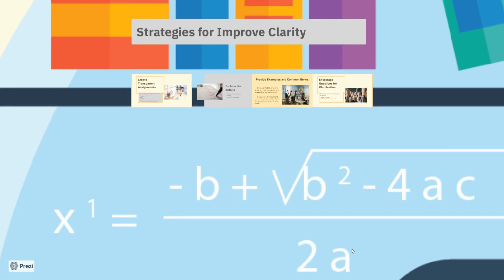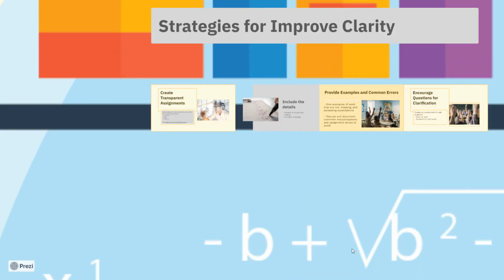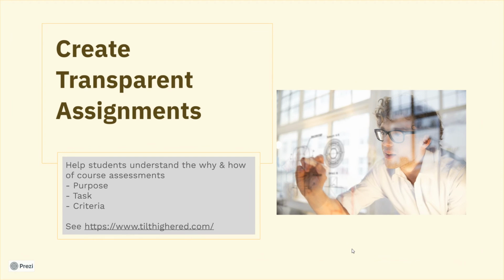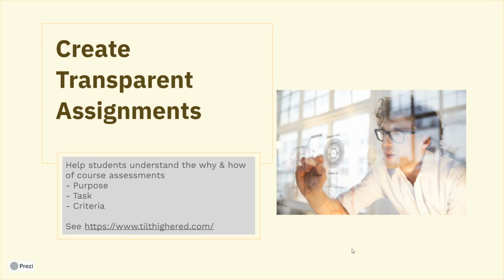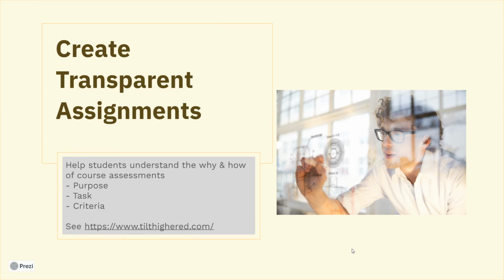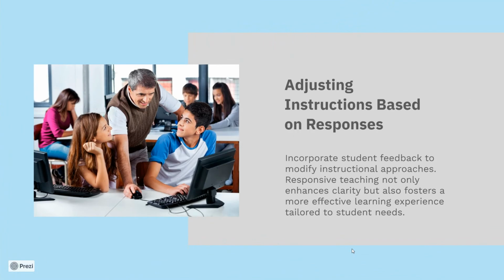Providing Clear Instructions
Dr. Melanie Leuty discusses the importance of clear assignment instructions and ways to improve the clarity of our expectations and instructions to enhance students' success.